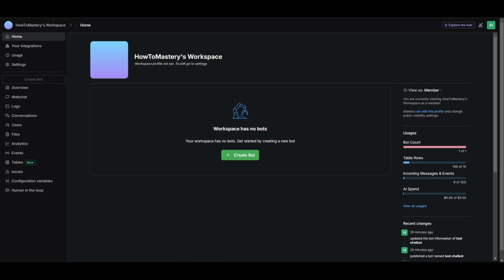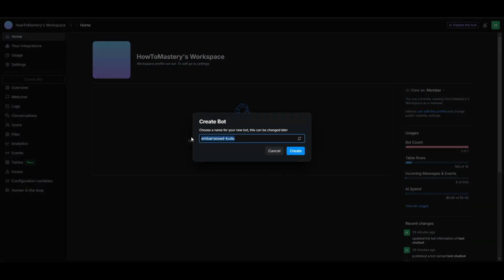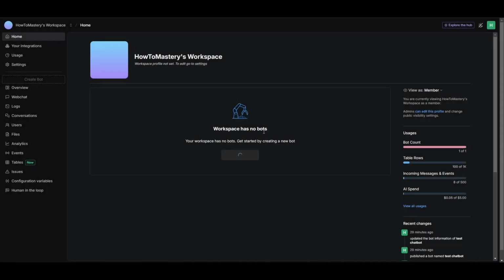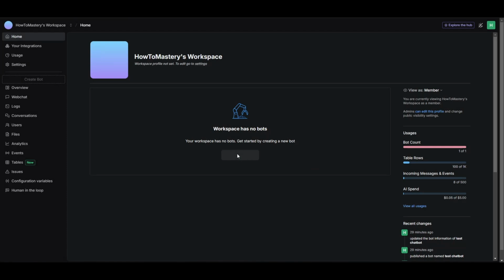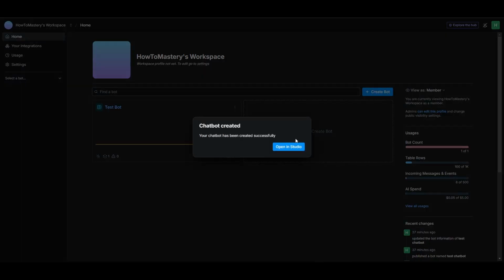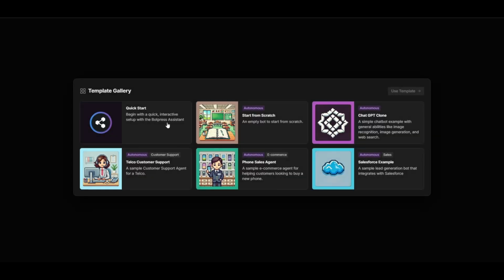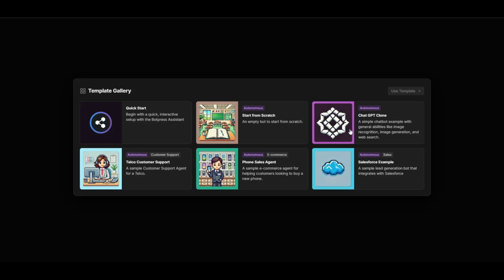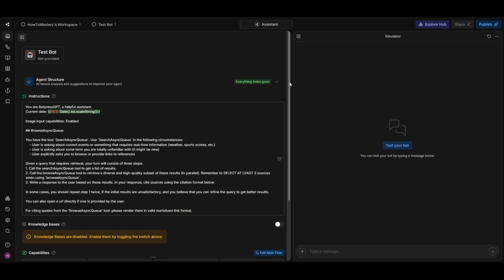How To CREATE Chat Bot In BOTPRESS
Learn how to create a chatbot in Botpress with this easy tutorial! Whether you're new to Botpress or looking to enhance your chatbot skills, this video will guide you through the process step by step. Start creating your own chatbots today!